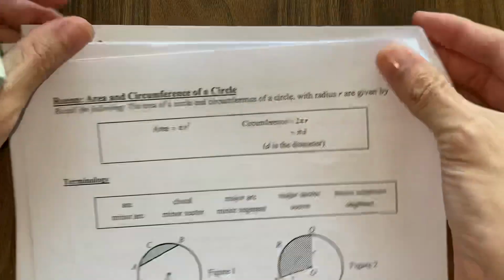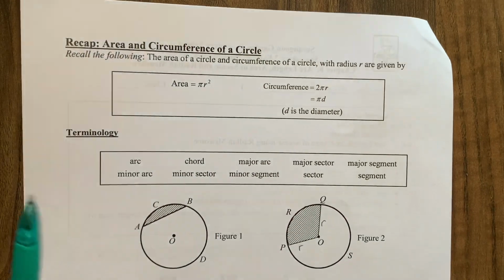3E Chpt 8.1 (Arc, Sector, Segment)